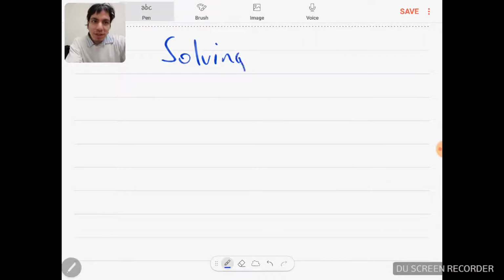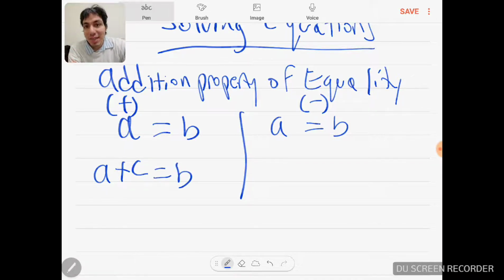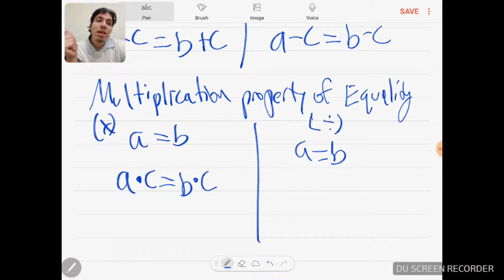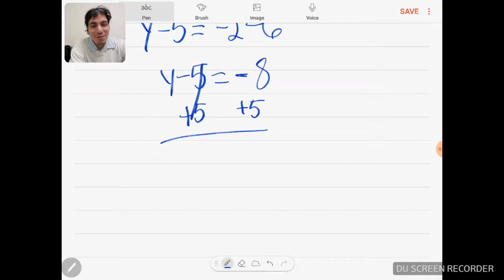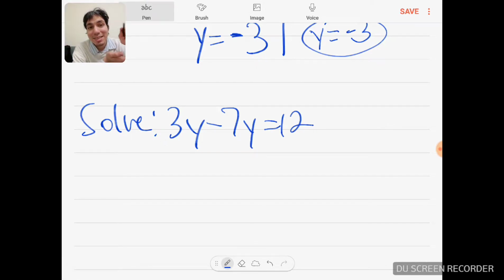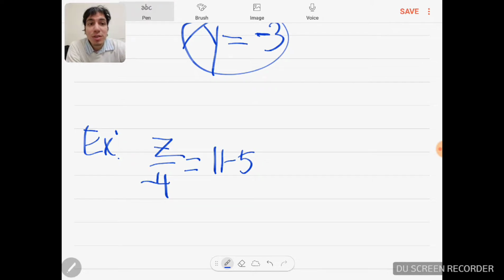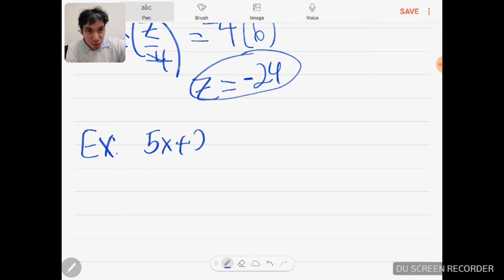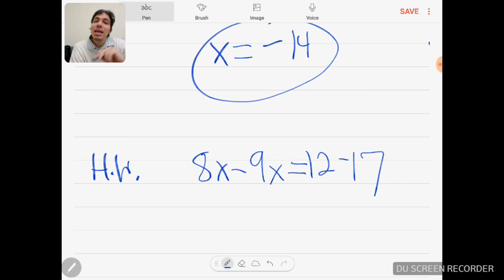Pre Algebra Lesson 56 Solving Equations